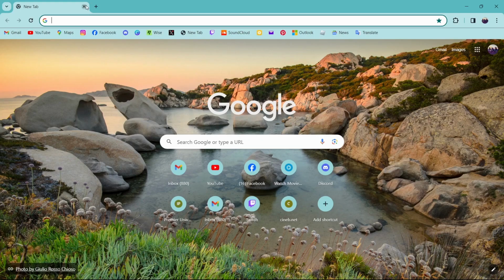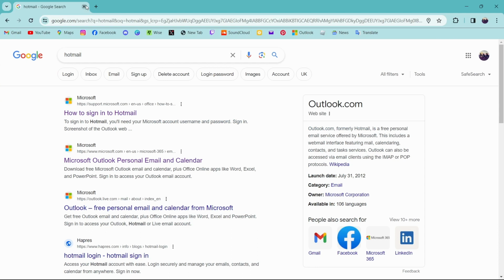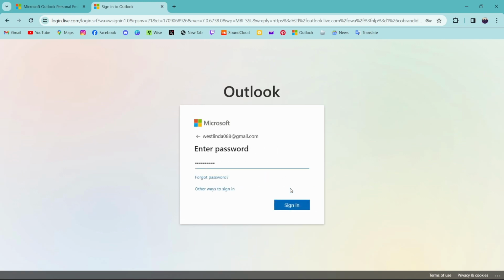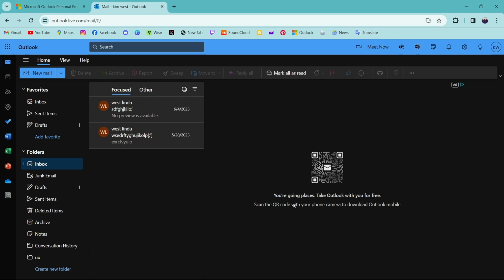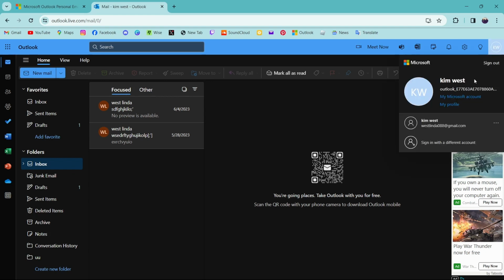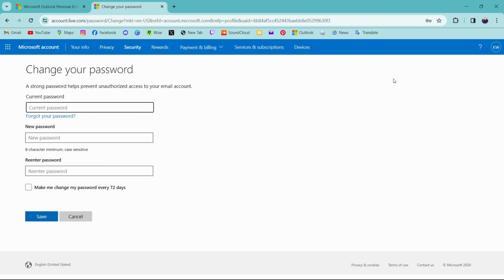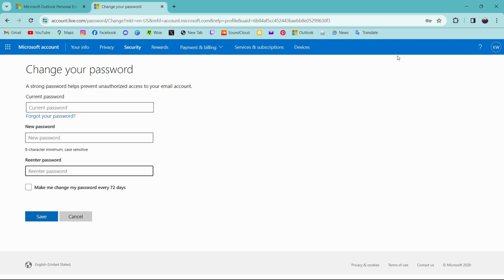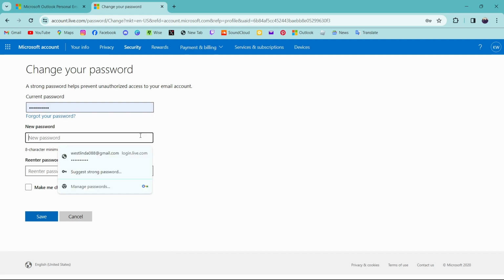How To Change Hotmail Account Password?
Secure Your Inbox! Master Changing Your Hotmail Password with App Unleash (2024 Guide)
Worried about prying eyes entering your Hotmail fortress? Time to fortify your defenses! This App Unleash guide unlocks the secrets of changing your Hotmail password, transforming your inbox into a secure haven.